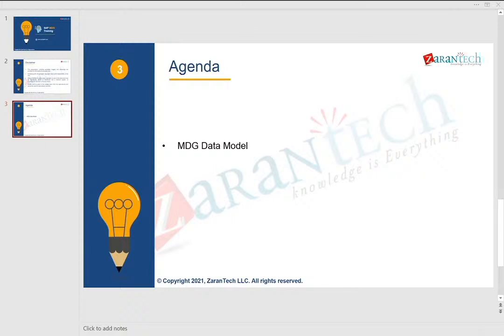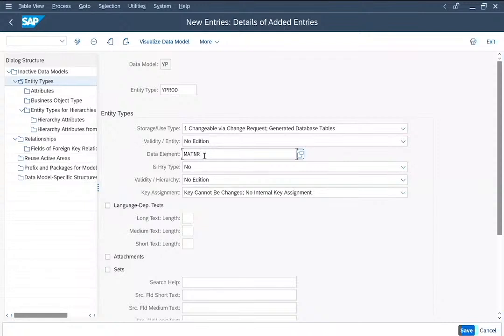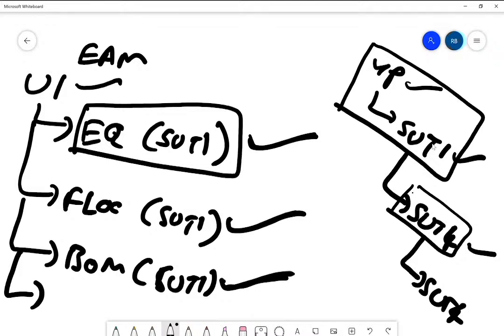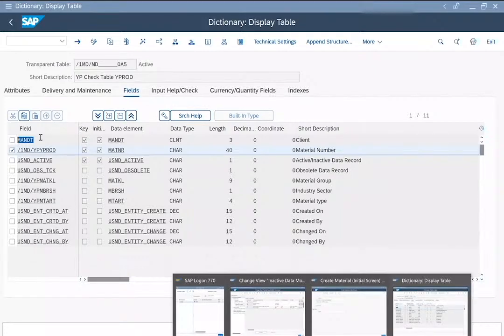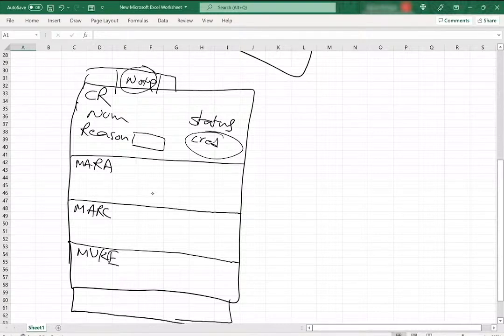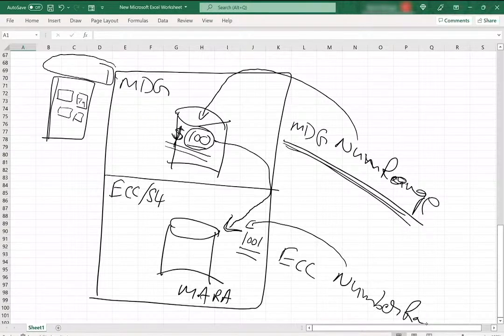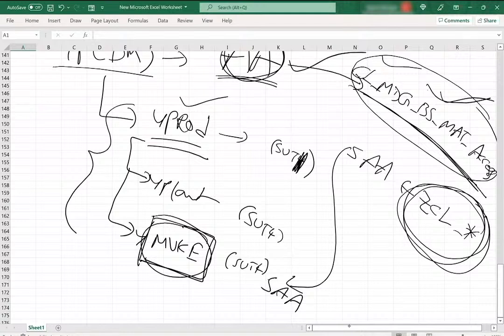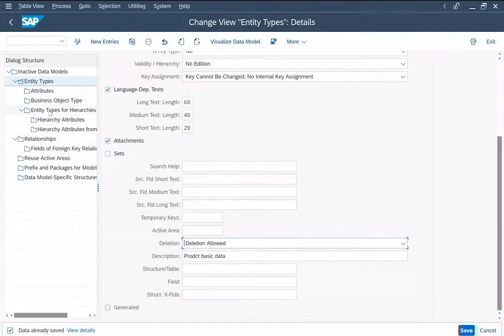FREE LIVE | Data Model - 4 | SAP MDG 9.2 Training | ZaranTech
In this video, you will learn about Data Model - 4 as part of SAP MDG 9.2 Training.

💥 Learn SAP MDG for Completely for FREE 🔥

Day 6 - Topic: Data Model - 4

Why attend?

Save the Date and time and set an alert to enjoy these 100% FREE SAP MDG Session Series